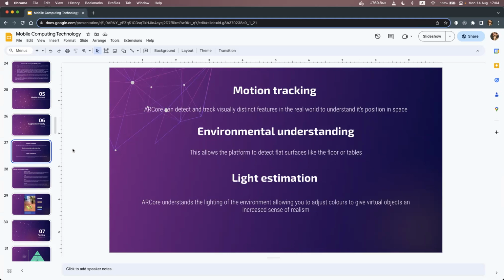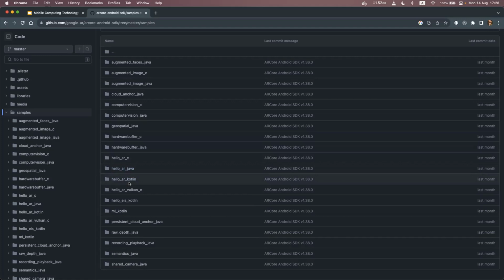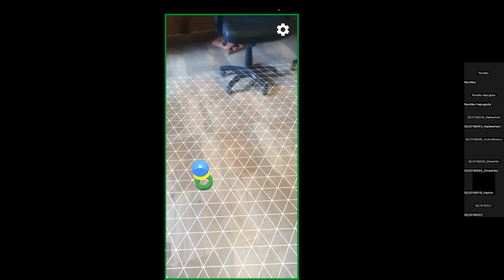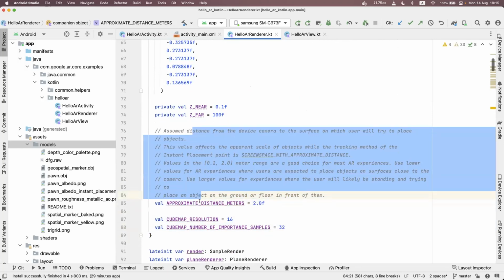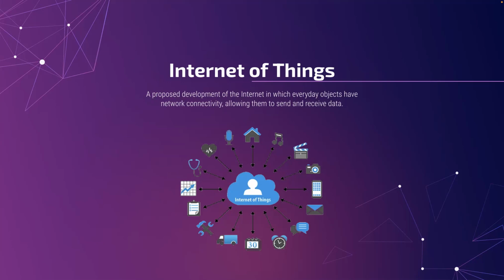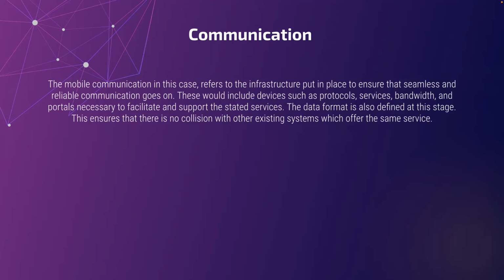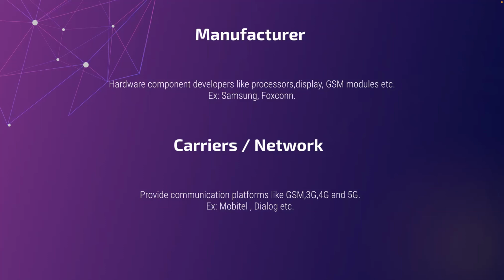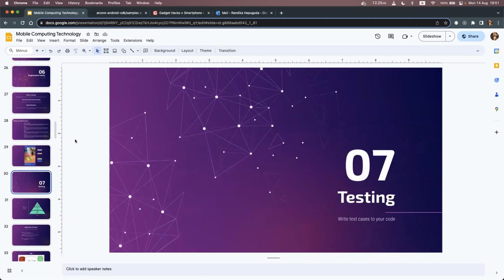07.AR introduction continue and mobile eco systems